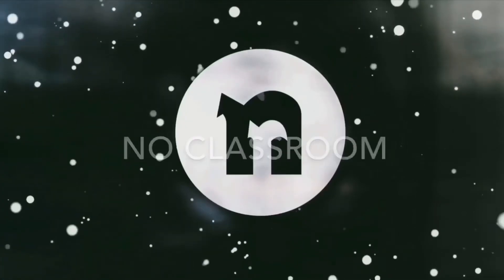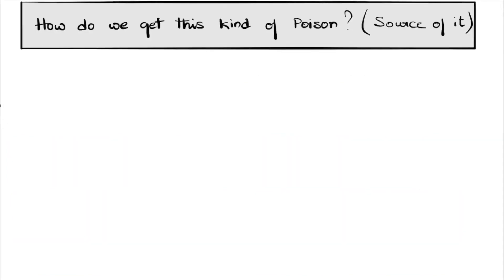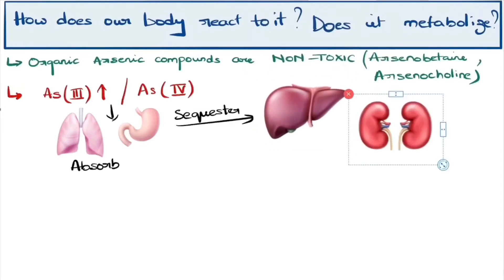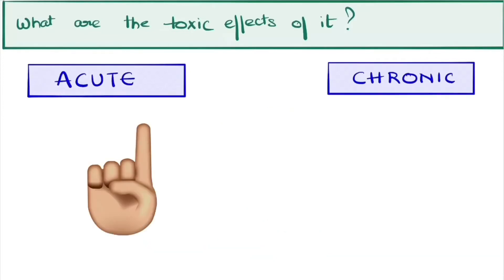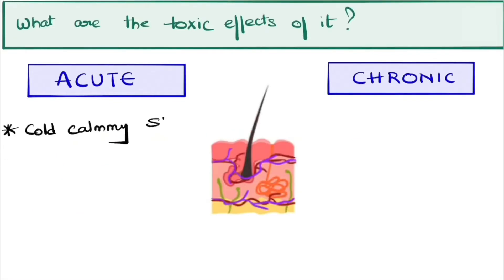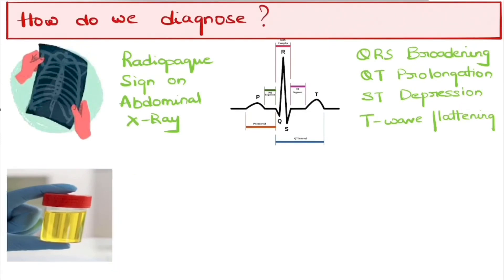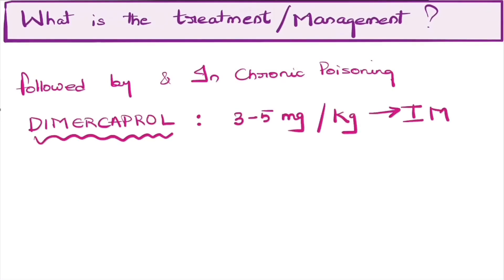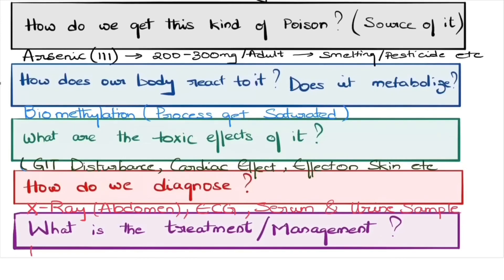Arsenic Poisoning || Toxicology and Poisoning || NoclassRoom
Vision:
Learning happens anywhere, we NoclassRoom are with no walls.

Mission:
To stand by a person who have an urge to learn new content always, wherein he/she doesn’t require any classroom which needed to be enrolled.